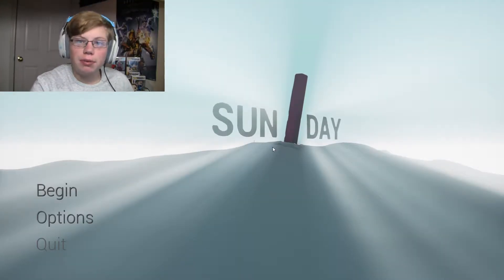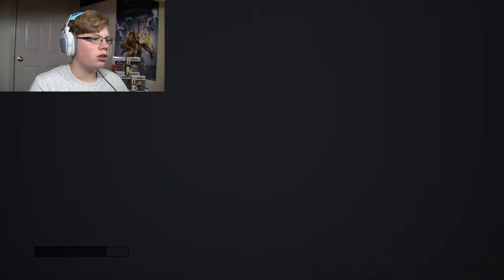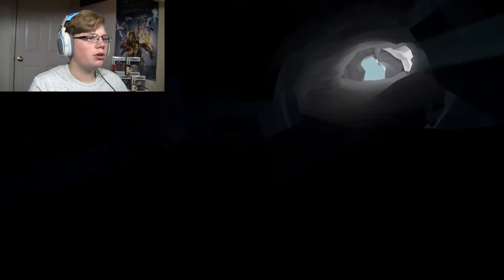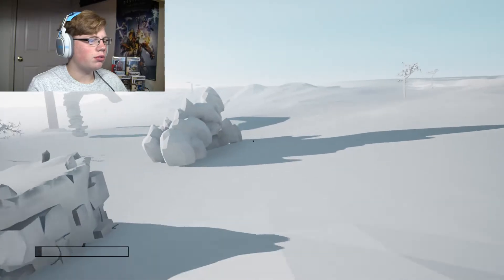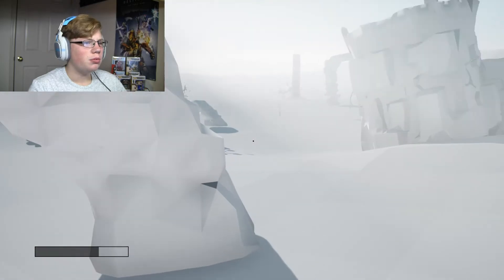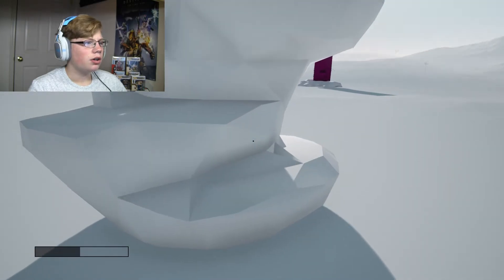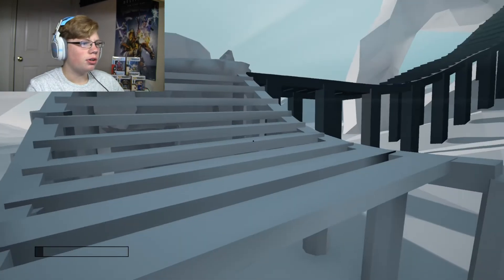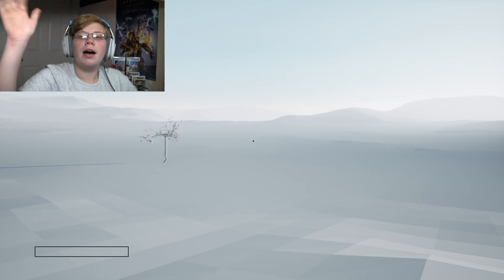LITTLE PEOPLE!! | Sun Day